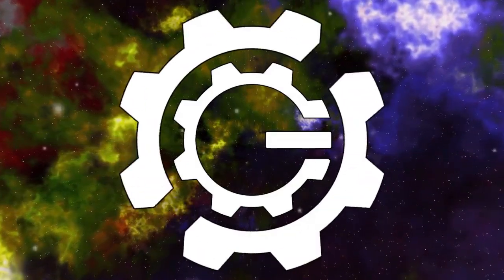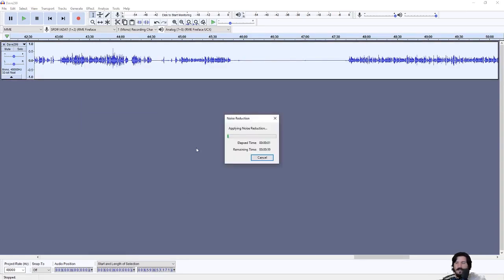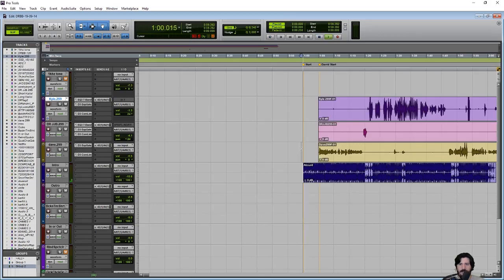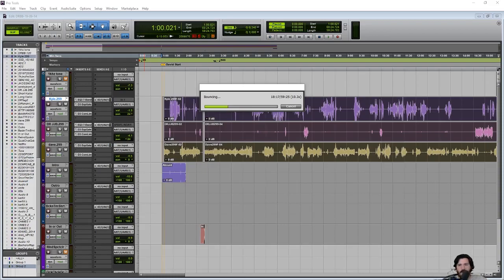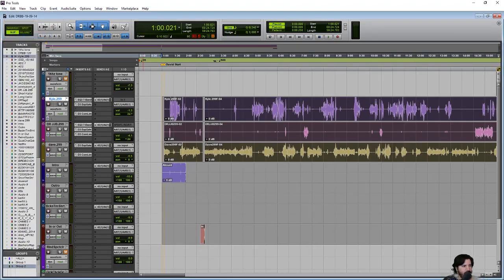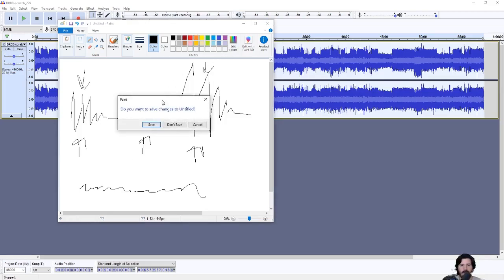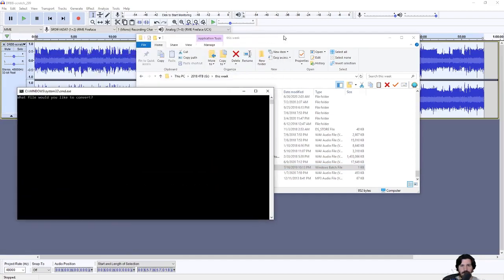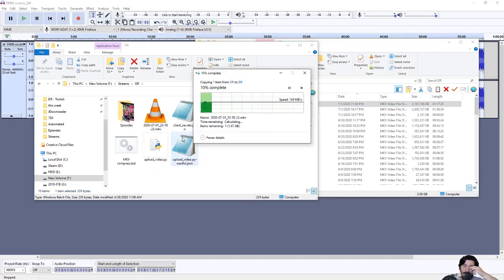Editing Dual Redundancy's 299th episode